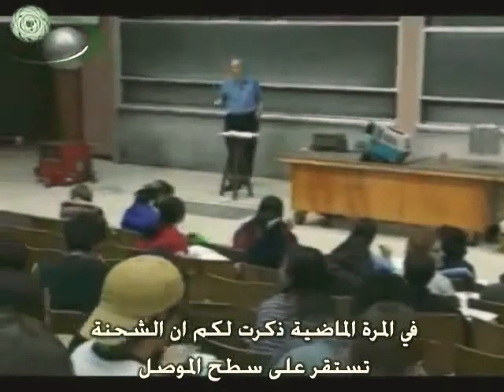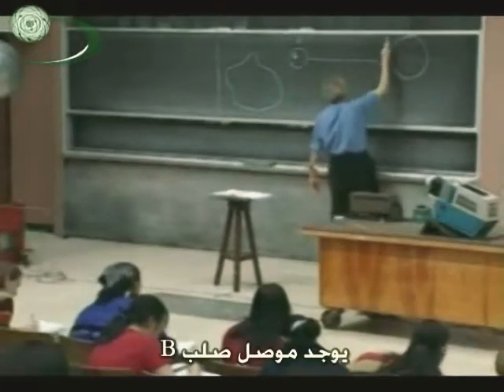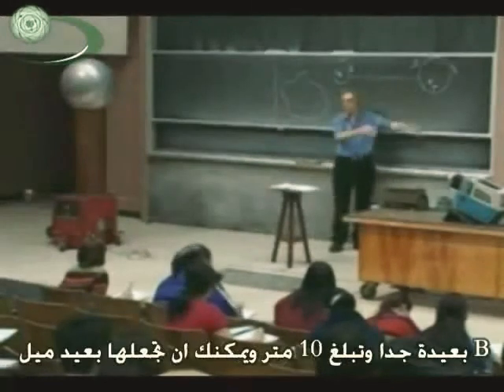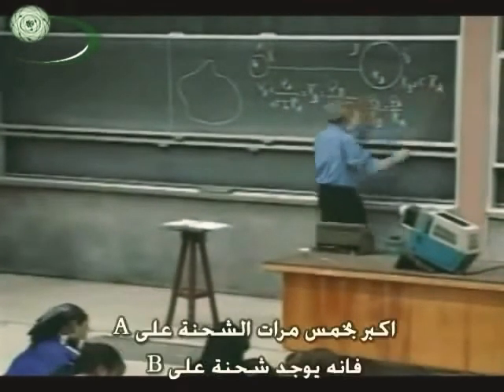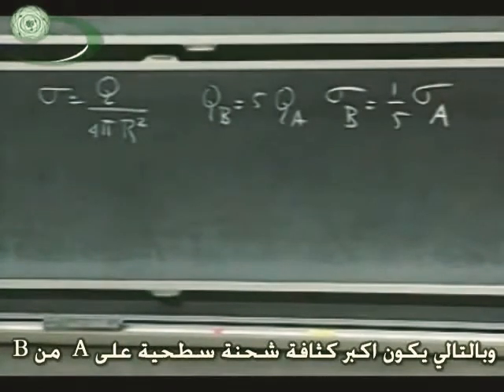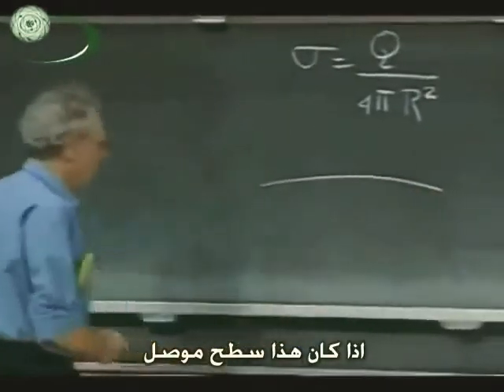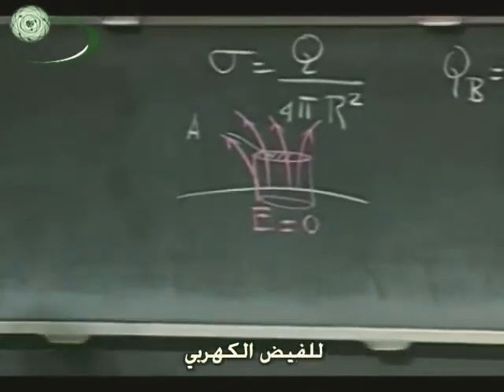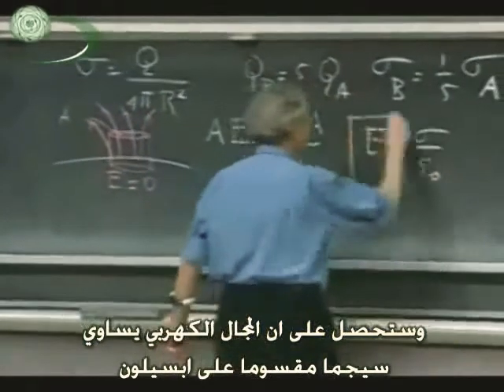تطبيقات على الجهد الكهربى ١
تطبيقات على الجهد الكهربى